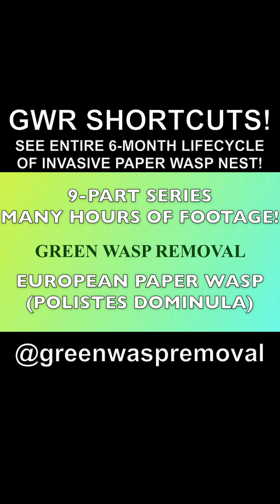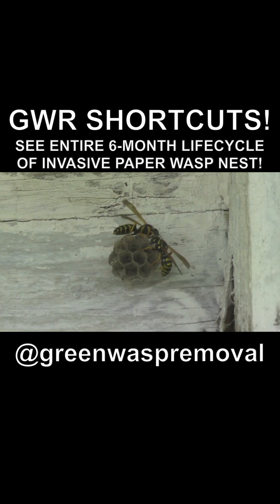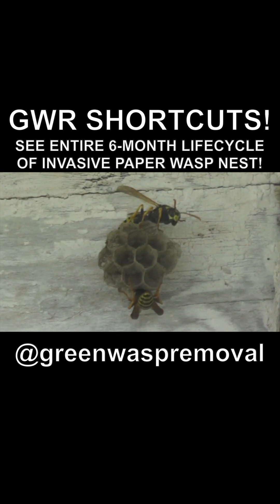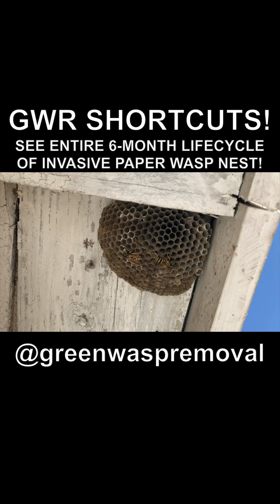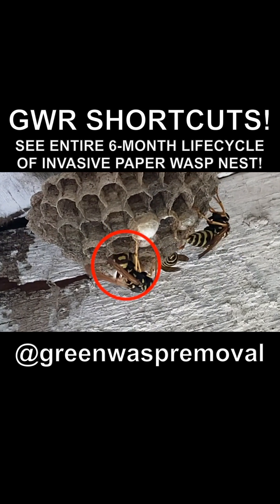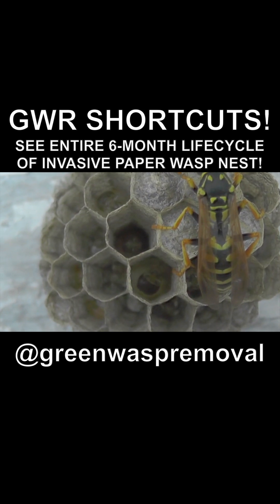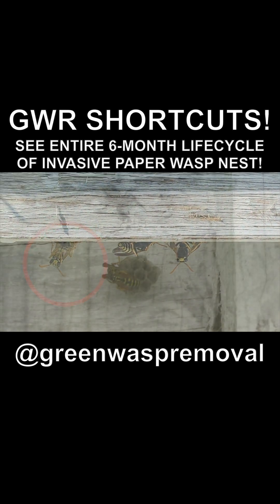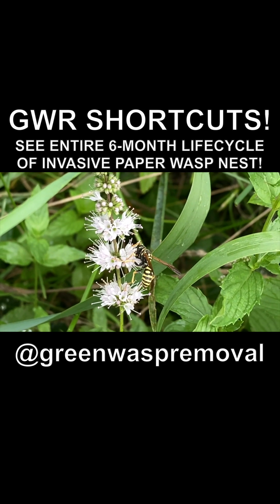INVASIVE WASP NEST GROWS FOR 6 MONTHS! 9-PART SERIES! SEE ENTIRE SEASON LIFECYCLE! GWR CUTS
Watch our 9-Part Documentary Series on an invasive species of paper wasp called Polistes Dominula (or European Paper Wasp)!

Join Green Wasp Removal as we begin uploading “GWR Shortcuts!”

GWR Shortcuts! is where we’ll provide direct links in the Youtube Shorts format to our existing long form episode content, so fans of both formats can enjoy our channel!

We’ll also be producing brand new short form episodes, along with our usual long form content. We’re excited to explore the many creative opportunities in both formats!

Green Wasp Removal specializes in 100% natural non-toxic control and removal of wasps, hornets and yellowjackets.

We avoid insecticides, pesticides and poisonous chemicals because they are simply not necessary to remove wasps, and they damage the ecosystem.

Check out our videos to learn all about wasps and how to deal with them naturally and safely without exposing your family, pets or property to toxic chemicals.

Have fun!

Keys: Wasp, Wasps, Wasp Nest Removal, How To Remove Wasp Nest, Hornet, Yellowjacket, Yellow Jacket, Yellowjackets, Paper Wasp, Polistes, Polistes Dominula, Polistes Fuscatus, Northern Paper Wasp, European Paper Wasp, Invasive Species, Beneficial Species, Green Wasp Removal, How To Kill Wasps, Natural Pest Control, Baldfaced Hornets, Animal Videos, Baby Animals, Documentary, Entomology, Polistes Metricus, Biological Control Agent, Wasp Stings, Stung, Vespula Germanica, German Yellowjackets